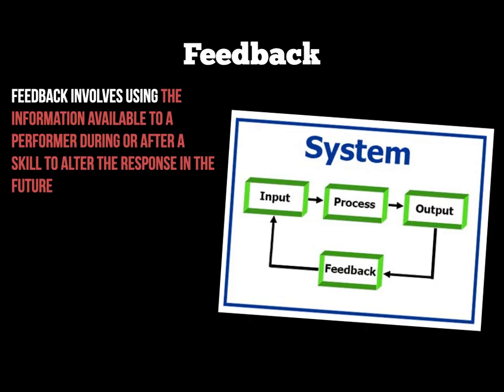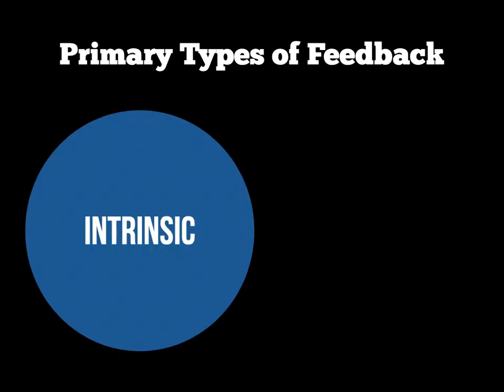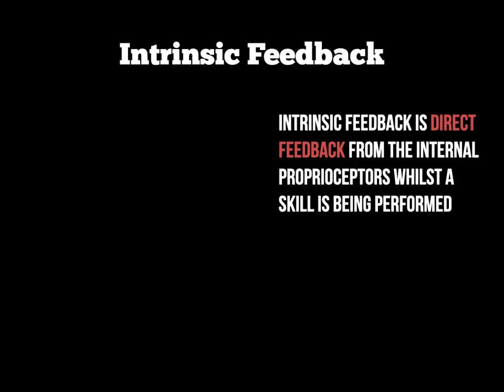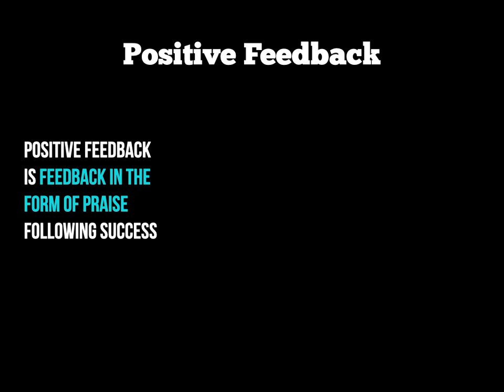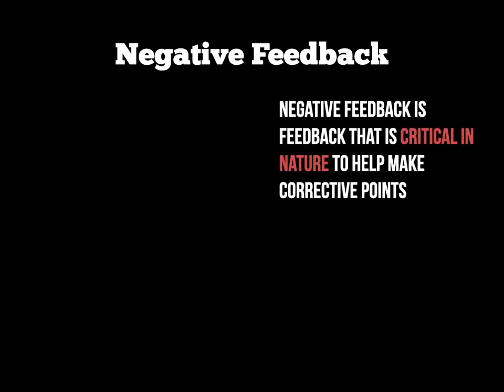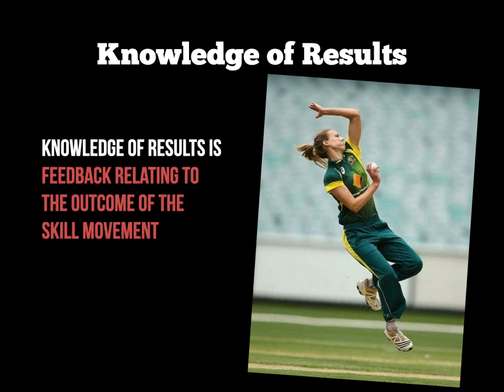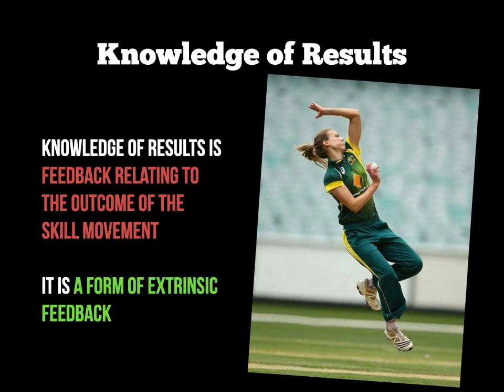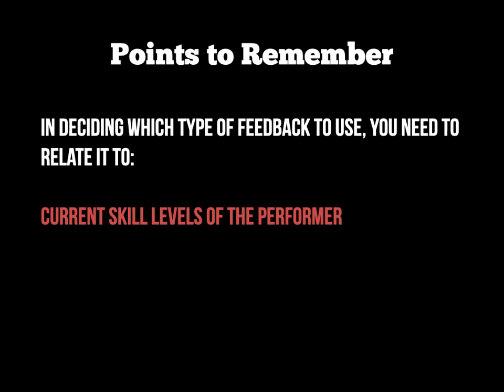Skill Acquisition - Feedback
A-level PE Skill Acquisition Screencast on Feedback. This screencast explains the main concepts of Feedback in Sport for the OCR A-level PE syllabus in Year 1.